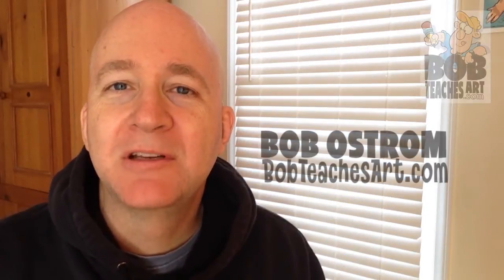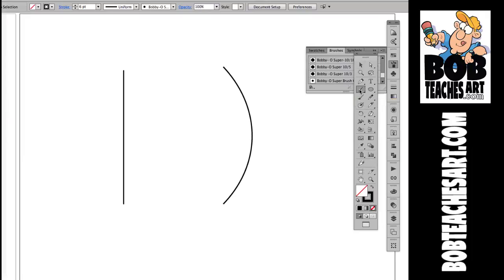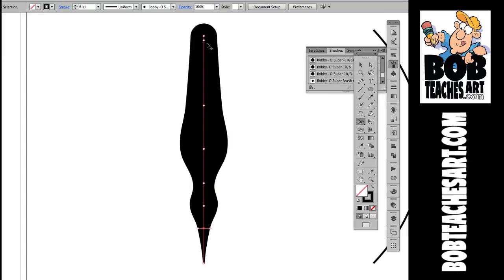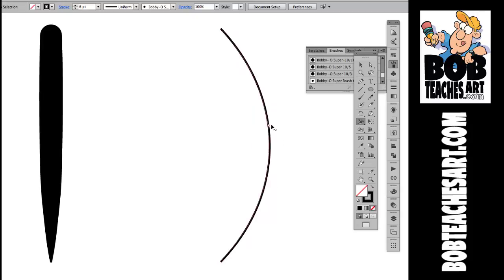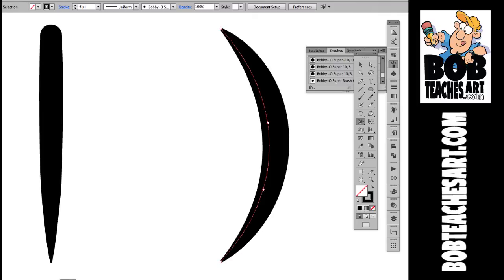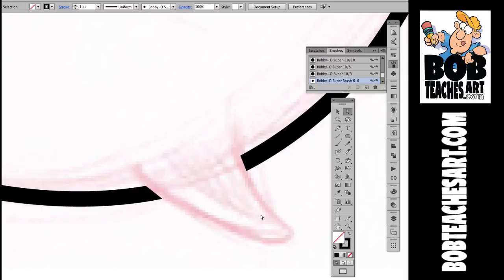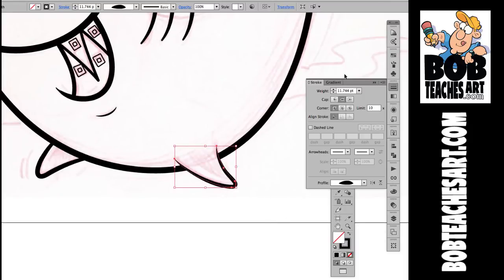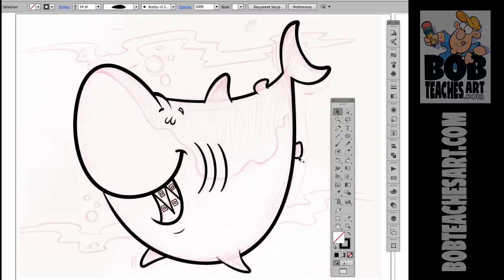How to Use the Width Tool - Adobe Illustrator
The width tool allows Adobe Illustrator users to precisely to control the width of a stroke by adding individual expansion points. Artist Bob Ostrom of BobTeachesArt.com shows you how to use the width tool and then demonstrates how he would use it in an actual illustration.

Bob Ostrom is an award winning children's book illustrator who's art has appeared in over 250 books. Bob also teaches Adobe Illustrator, Photoshop and InDesign from an artists perspective. For more like this please visit Bob